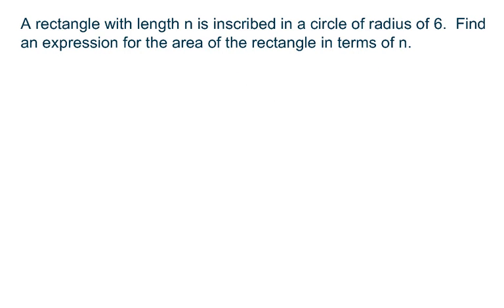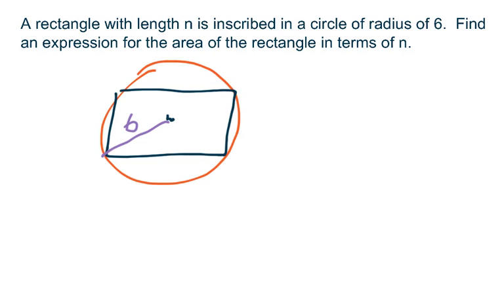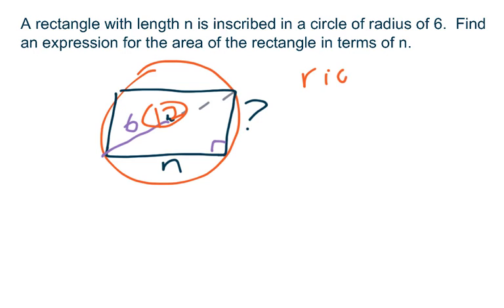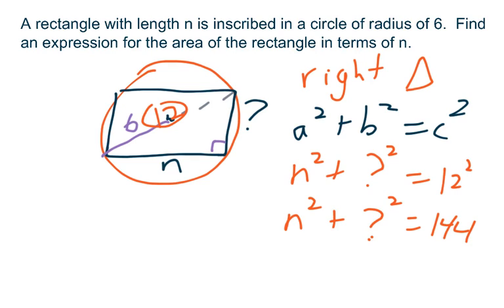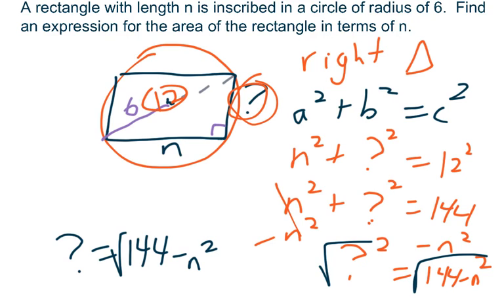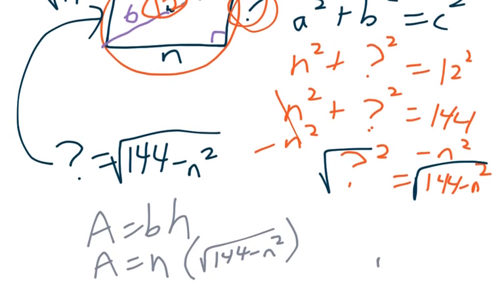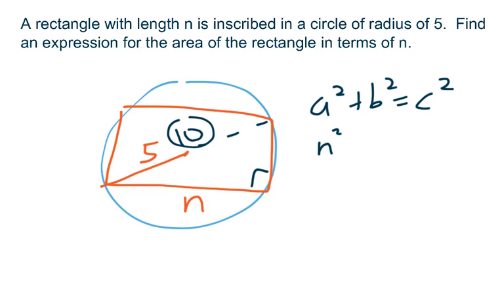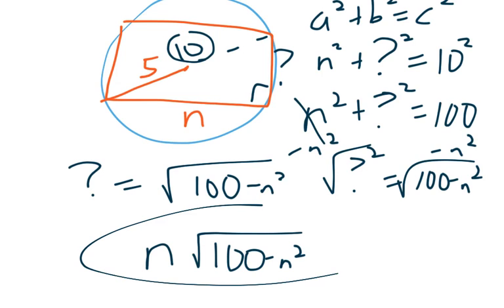Rectangle Inscribed in a Circle